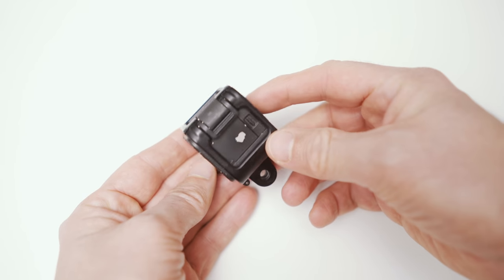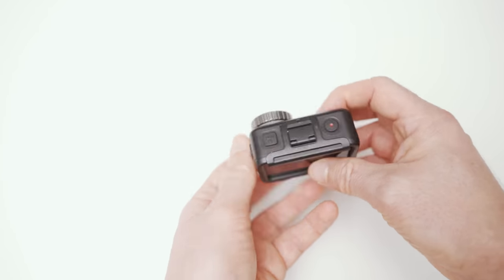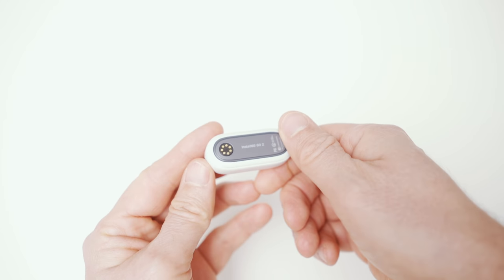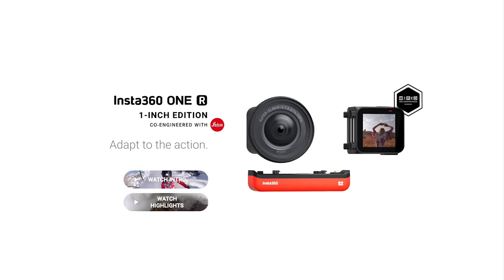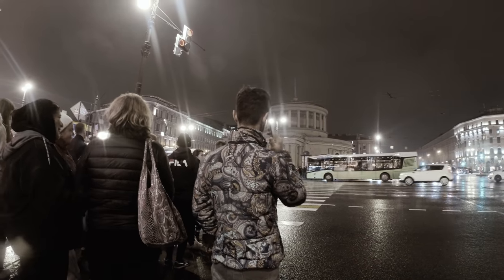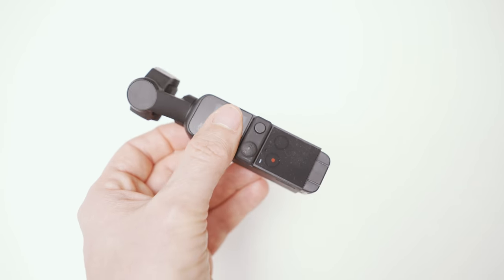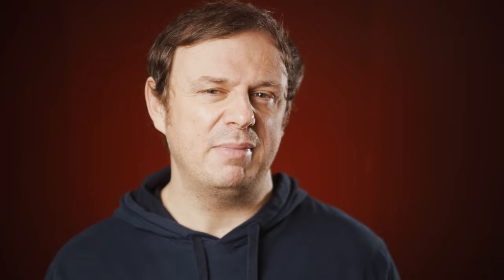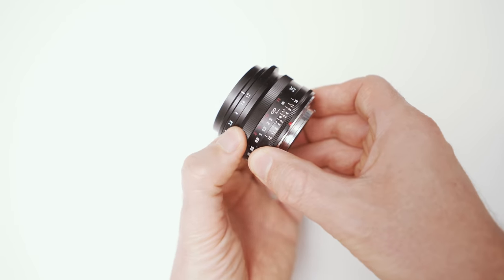How I film my POV videos and NEW CAMERA + LENS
Over the years I've filmed hundreds of POV videos and for that I've used various cameras that are out there. In this video I want to share with you what I've learned over the years and what worked and what didn't. It's something that you can't tell by watching the videos and it might be interesting to some of you. On top of that I am presenting you my new camera that recently joined the channel and will be featured in future videos. It's probably a camera not many of you would expect to see me using.

my video setup*:
favorite lens for video